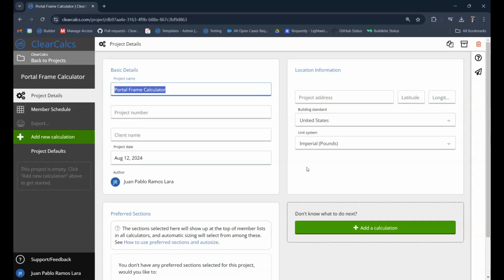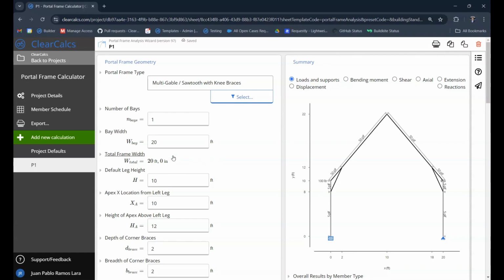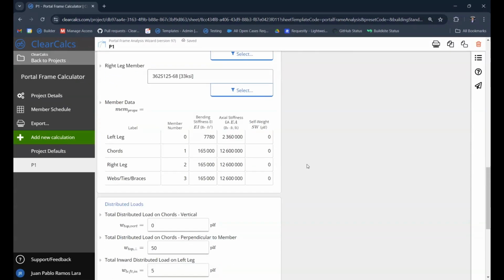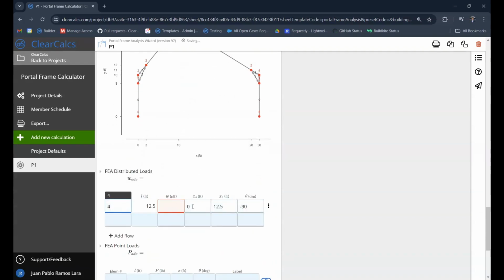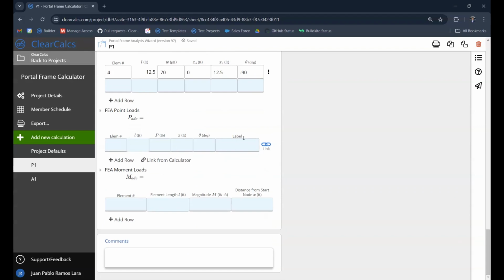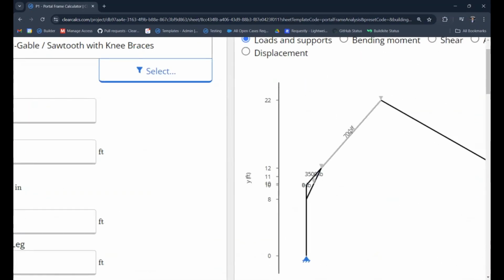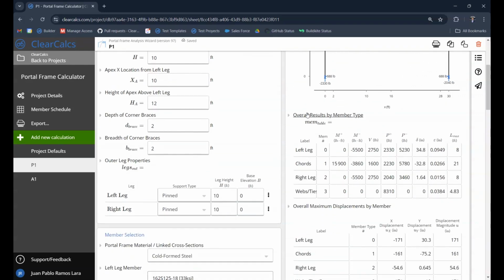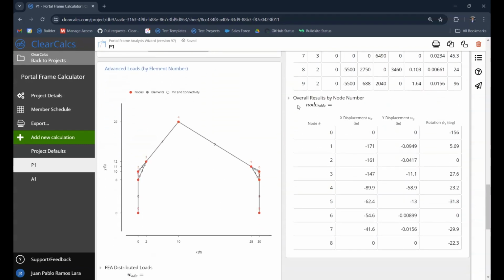Introduction to Portal Frame Analysis Wizard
Learn how to use the ClearCalcs portal frame analysis wizard, including adding calculations, modifying frame properties, changing support types, selecting different sections for members, applying loads, linking loads from other calculators, and viewing results with symbols explained by hovering the cursor.